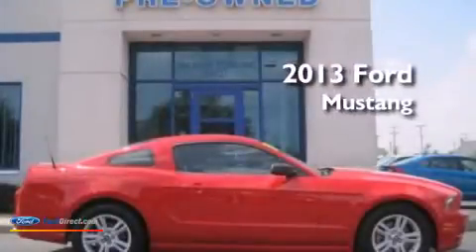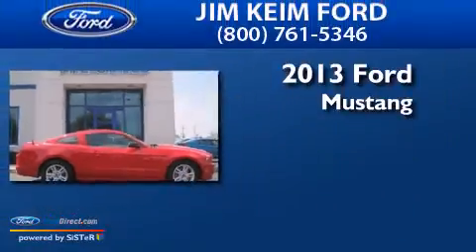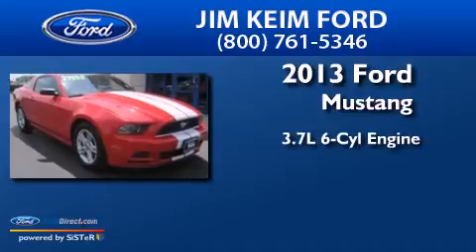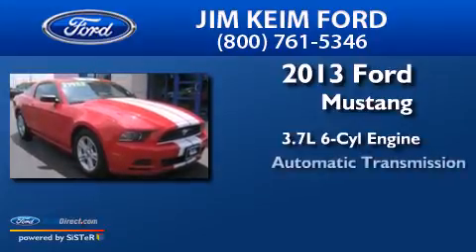Pre-Owned 2013 FORD MUSTANG Columbus OH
We have been honored to serve the Columbus OH area , we promise that your experience at our dealership will exceed your expectations ! Year : 2013 Make : FORD Model : MUSTANG Engine : 3.7L V6 24V MPFI DOHC Trans . : 6-SPEED AUTOMATIC Exterior : RACE RED Miles : 12,692 Interior : CHARCOAL BLACK Stock : P9492 Jim Keim Ford Keim Circle Columbus , OH 43228